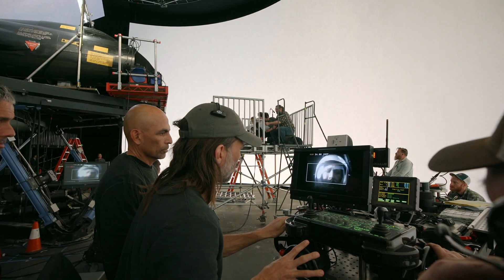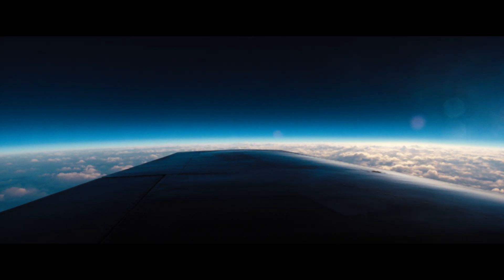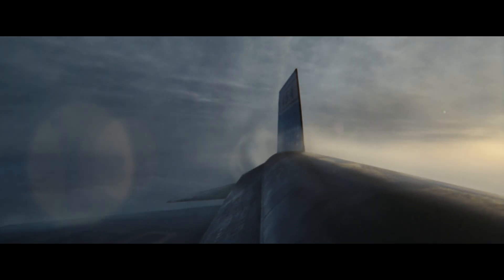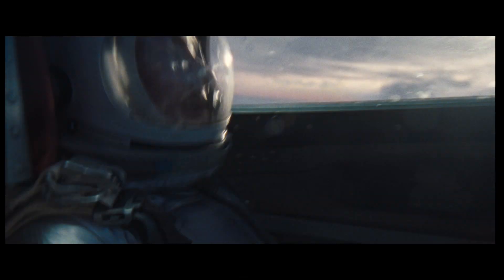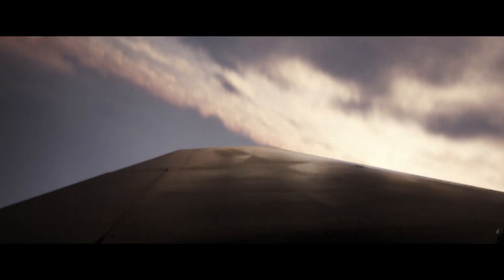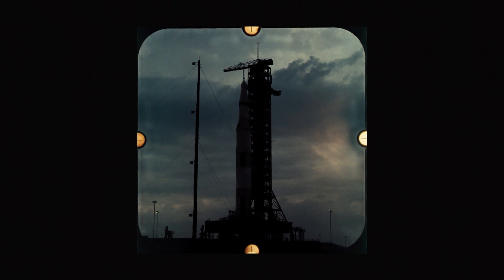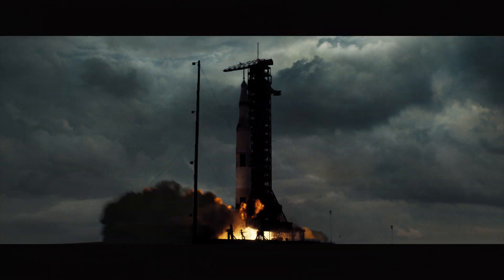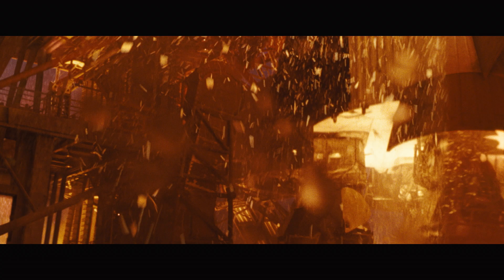Part 5: The VFX of First Man – A Typical Day On Set for Compositing & NASA Archival Footage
We’re thrilled to share a series of never-before-seen exclusive behind the scenes content and VFX breakdown footage from the making of First Man.

In this video series, DNEG’s Oscar-winning VFX Supervisor Paul Lambert and his brilliant VFX team take you behind the scenes as they explain how they helped director Damien Chazelle realise his vision for the epic biopic about legendary astronaut Neil Armstrong, the First Man to walk on the Moon.

Over the next two weeks, we are releasing five reels that feature all aspects of the visual effects techniques used for the movie’s production.

Discover how the First Man crew created subtle effects to achieve the movie’s cinéma vérité feel by using a blend of visual effects, special effects, NASA archival footage and scaled models to create an authentic 1960’s documentary look.

Part 5: The VFX of First Man – A Typical Day On Set for Compositing & Never-Before-Seen NASA Archival Footage
With Peter Farkas, DNEG 2D Compositing Supervisor & Joel Delle-Vergin, DNEG Compositing Lead

Unusually for a compositor, DNEG Compositing Lead Joel Delle-Vergin spent a few weeks on the set of First Man to deliver any updates to footage played on the giant LED screen. Watch him share a typical day on-set and how he collaborated with his Compositing team back in DNEG’s Vancouver office on a daily basis.

Searching through NASA resources, the team uncovered a part of history that most people will never get to see. They ended up using some archival footage shot on obsolete 70mm military stock, which they digitally cleaned up by removing grain, flicker and any other archival artefacts.

In the final clip of the series, Joel and Peter focus on the famous Saturn 5 launch and how their team covered all aspects of compositing, from its birth to completion – not only mixing old and new techniques, but also creating and designing the shots in composite.

Missed the other parts? Here they are:

With Paul Lambert, Overall VFX Supervisor First Man

Academy Award-winning VFX Supervisor Paul Lambert (Blade Runner 2049) supervised all the VFX work on First Man with DNEG as the lead VFX partner. In the first of five videos, Paul gives a brief overview about First Man’s diverse visual effects.

Part 2: The VFX of First Man – Out of this World – the Subtle VFX Magic behind First Man
With Tristan Myles, DNEG DFX Supervisor

Academy Award-nominated DFX Supervisor Tristan Myles shares details on the movie’s truly out-of-this-world visual effects. He delves into the many subtle VFX techniques used. This includes explaining how DNEG created 90 minutes of 4K full 360 degree spherical images for the gigantic LED screen, the climactic lunar sequence and how it was shot with 70mm IMAX cameras.

With Michelle Eisenreich, DNEG VFX Producer

Hear how Academy Award-winning VFX Producer Michelle Eisenreich (Blade Runner 2049) formed a team of highly talented artists and production members to accomplish Damien Chazelle’s unique vision of Neil Armstrong’s biopic. She also shares her secret for creating an award-winning production team.

Part 4: The VFX of First Man – Creating CG Content for an already Lit Environment On Set
With Frederik Lillelund, DNEG CG Supervisor

Under the supervision of CG Supervisor Frederik Lillelund, the CG team created an abundance of CG content for the massive 10m tall, 18m wide, 180-degree LED screen that wrapped around the set. Frederik and his team made sure that workflows between the on-set team and the VFX artists were as efficient and smoothly as possible.